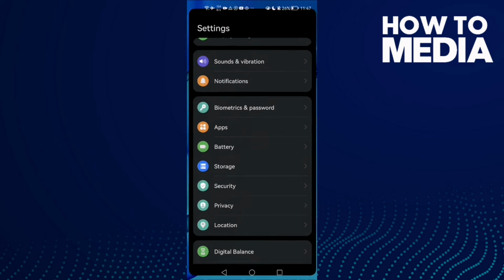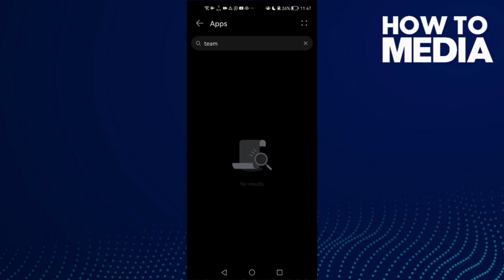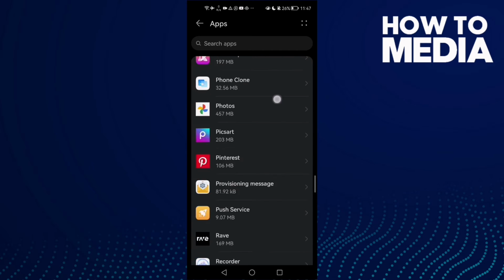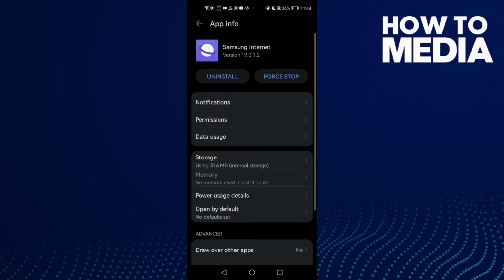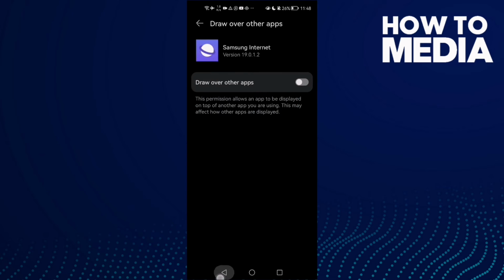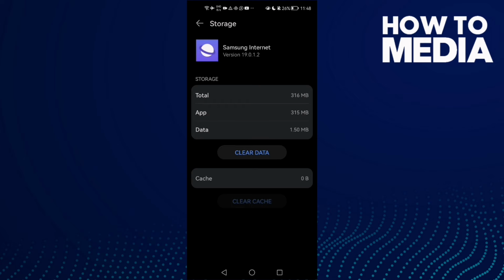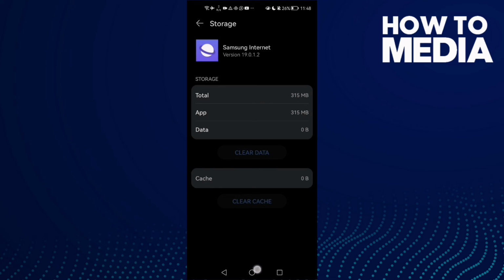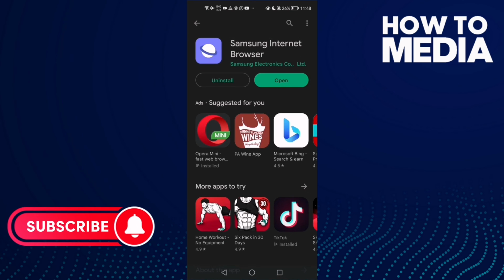How to Fix and Solve Samsung Internet Browser App Not Working on Any Android Phone - App Problem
in this video we discuss :